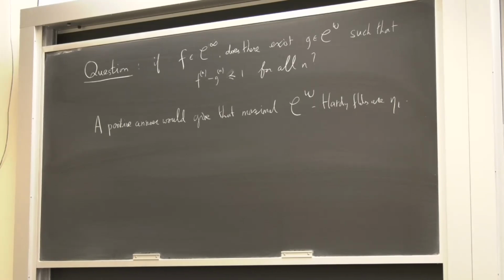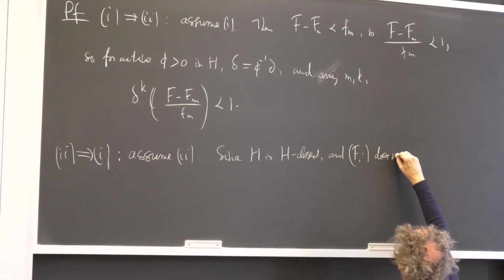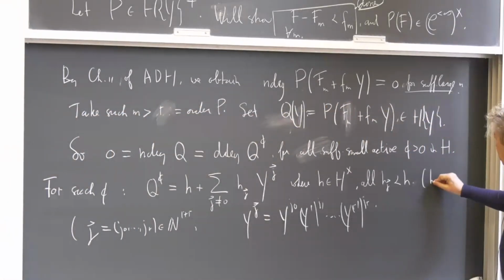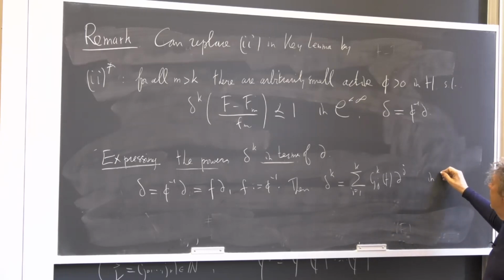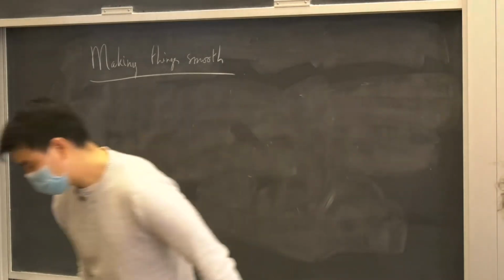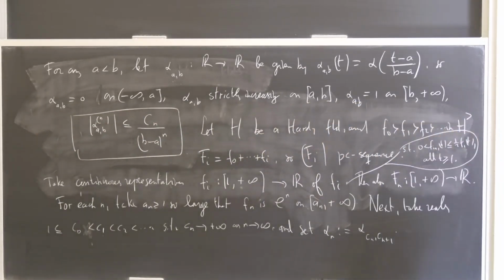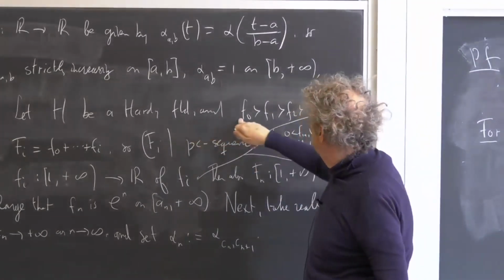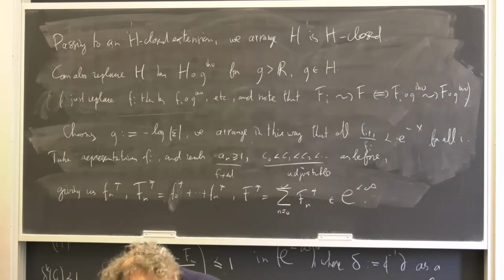Transseries, Model Theory, and Hardy Fields Lecture #22